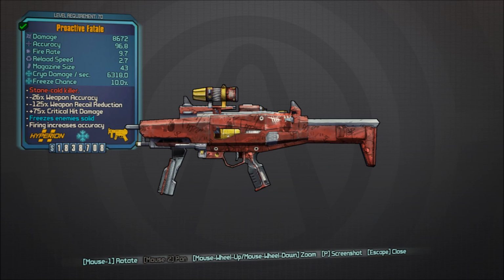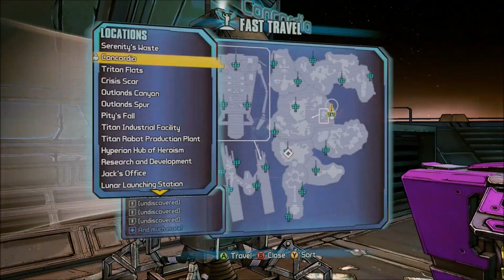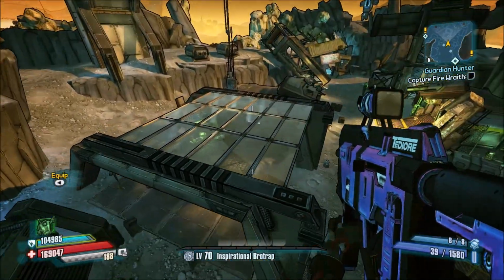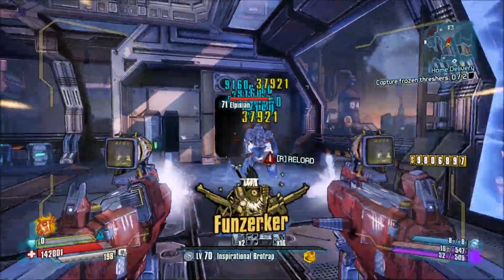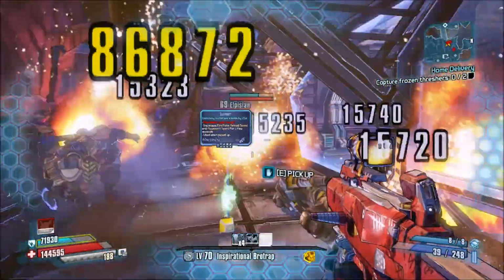Borderlands The Pre-Sequel: *Fatale* Legendary Weapon Guide!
Intro & Outro Song: Artist's name: SKRILLEX

In this series, I'm going to show you how to obtain each and every Legendary Weapon in Borderlands: The Pre-Sequel! Along with that, I'll show you what each of the weapons do and what the special effects are for them.